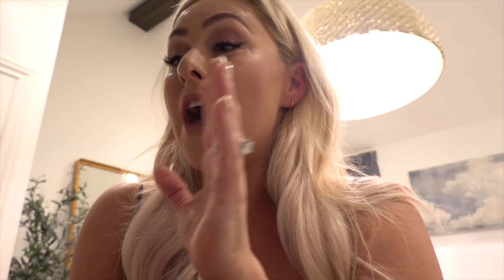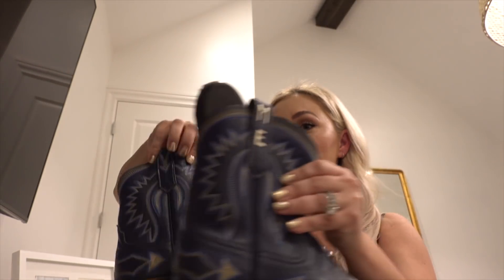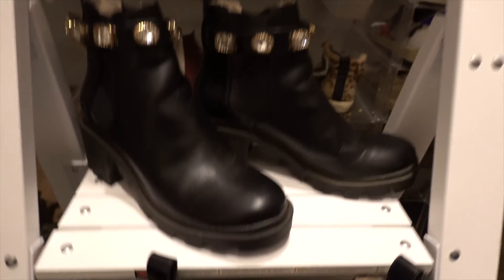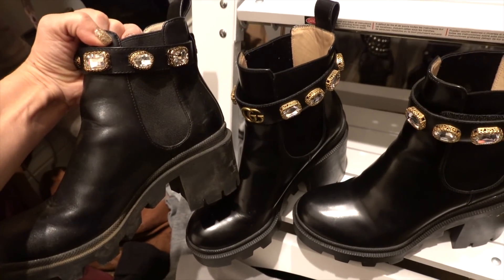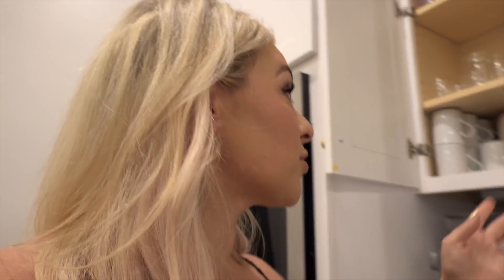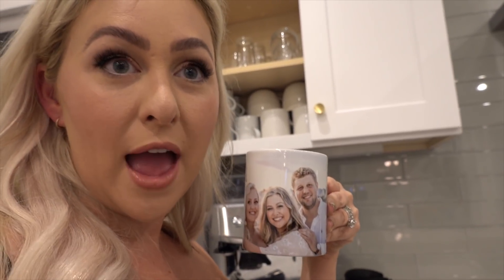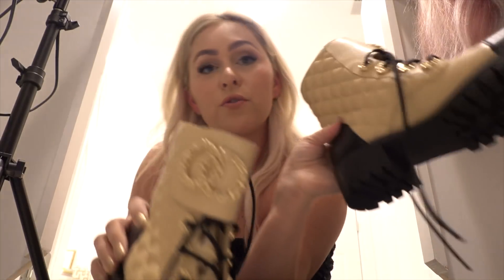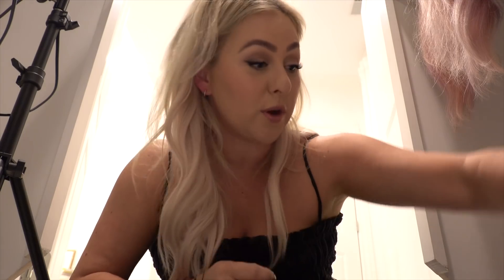2020 GIFT GUIDE FOR EVERYONE ON YOUR LIST!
This gift guide has the perfect gifts for everyone on your holiday shopping list!

Boot dupes
Gucci boots
Steve Madden
Golden Goose
Golden Goose Dupe
Gucci purse
Gucci wallet
Personalized Mug
Acrylic calendar
The Home Edit Book
KellParker Boots
Tiny gold hoops
Gold necklace
Tarte All That Fab Kit
Tarte Eyeshadow Palette Kit
Tarte Mascara
Tarte Concealer + Mascara
Eyelash Curler
Tarte Brush Set